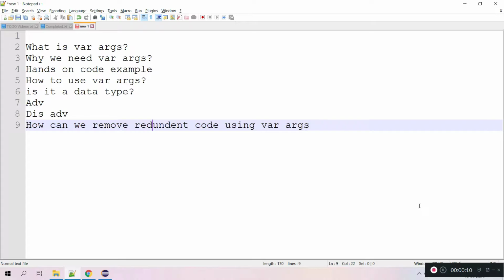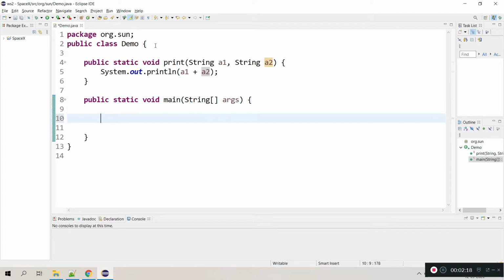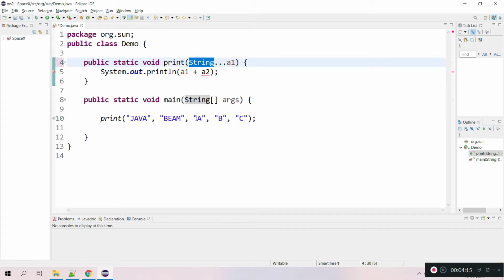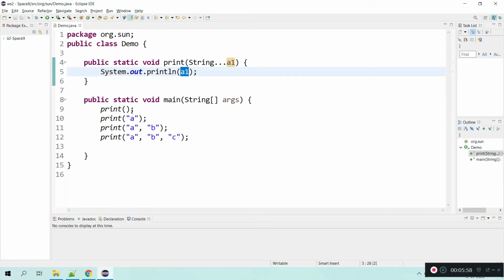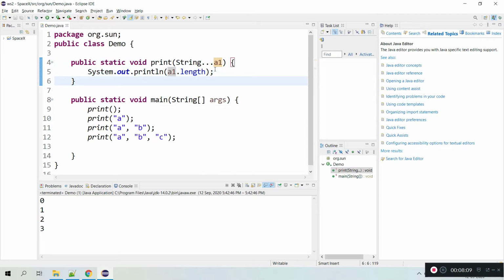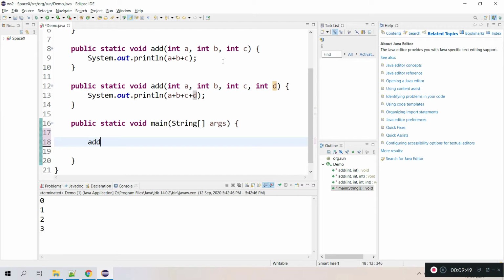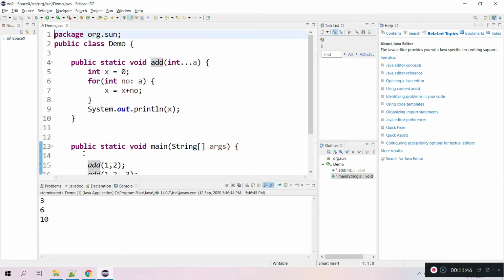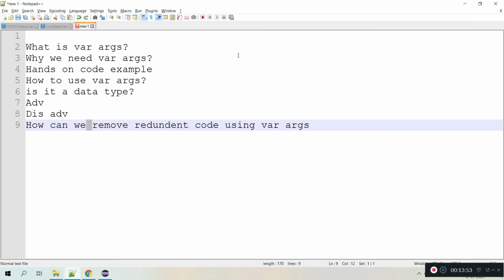Is Varargs a datatype in java? | Varargs vs Array | JavaBeam|Java5 new Features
What is Varargs in java and with code example

What is var args?
Why we need var args?
Hands on code example
How to use var args?
is it a data type?
Advantages using varargs
Dis adv/restrictions while using varargs?
How can we remove redundant code using var args?